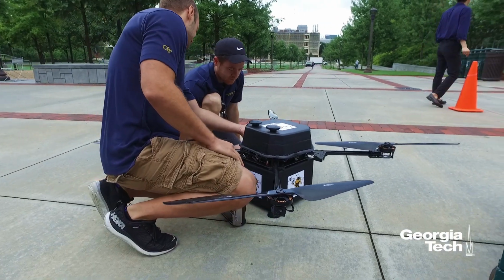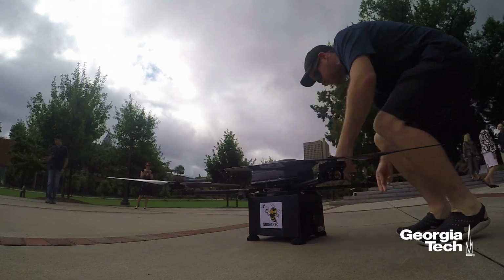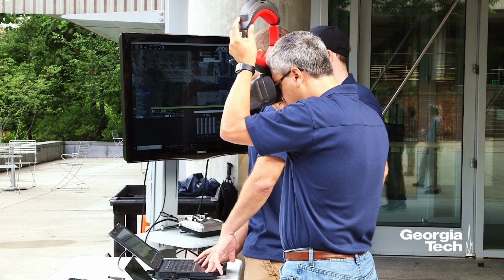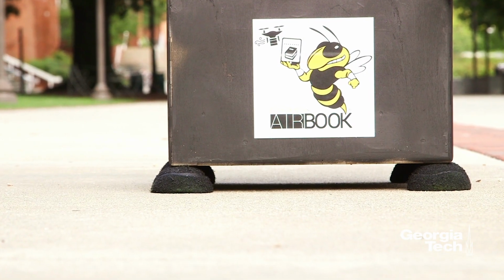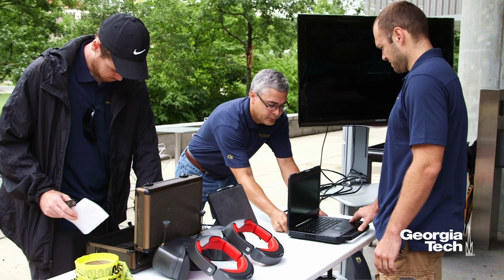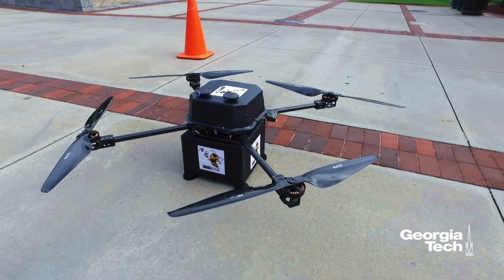Library Next - Airbook Delivery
Georgia Tech’s Library Next project is leading the way in defining the 21st century research library. Most of the Institute’s collection of hardcover books has moved to the joint Emory-Georgia Tech Library Service Center (LSC) about four miles east of campus. This move is allowing the Library’s physical spaces to evolve to meet the changing research, teaching, and learning needs of the Tech community via advanced research, educational, and communications technologies.